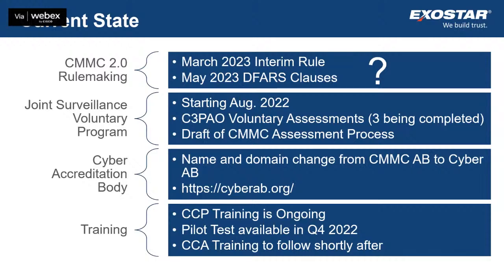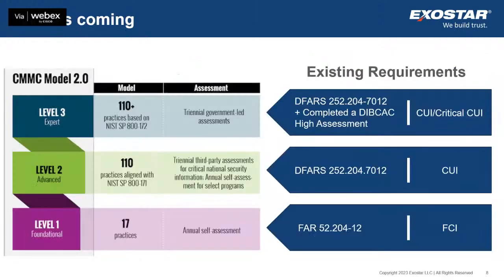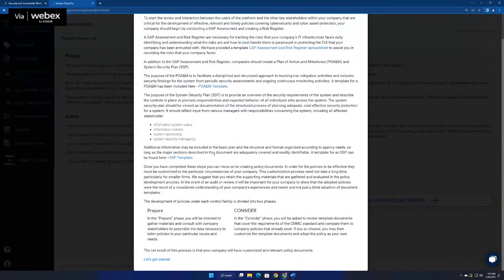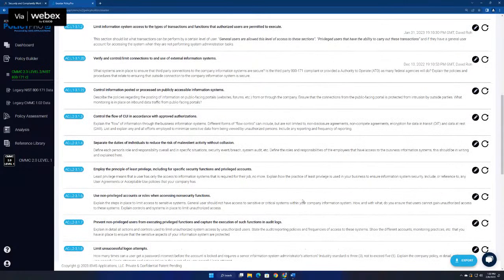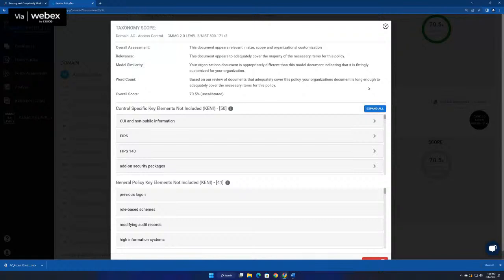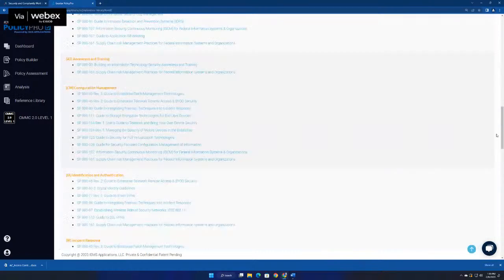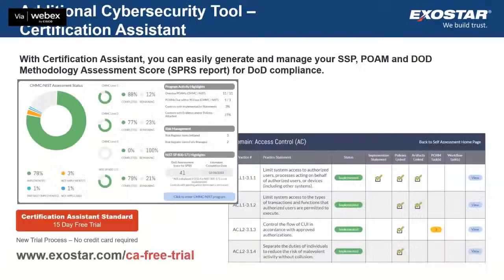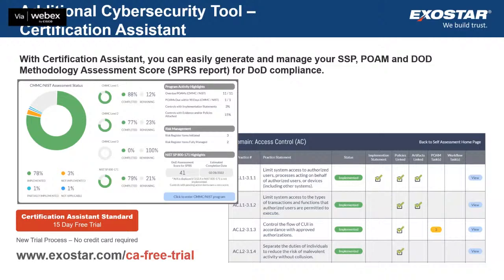CMMC Policies and How to Improve Them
Speakers:  David Roh - ISMS; Kevin Hancock - Exostar